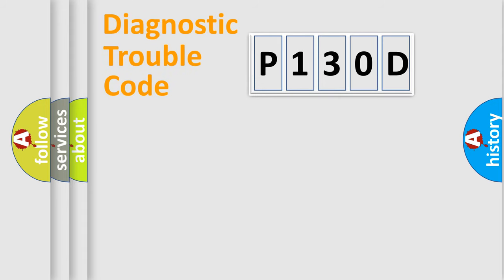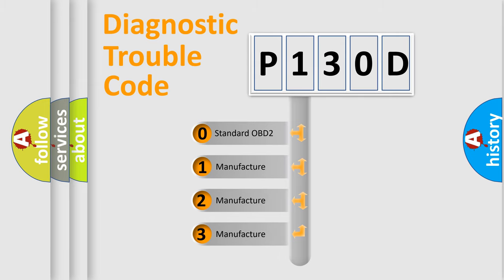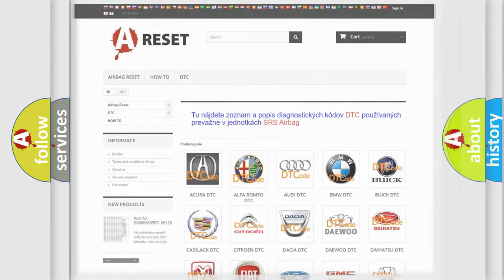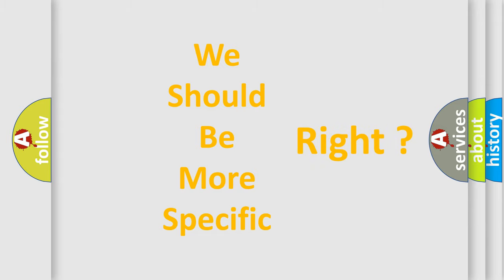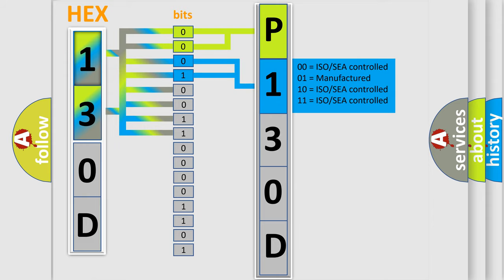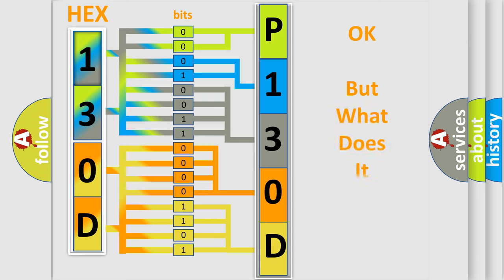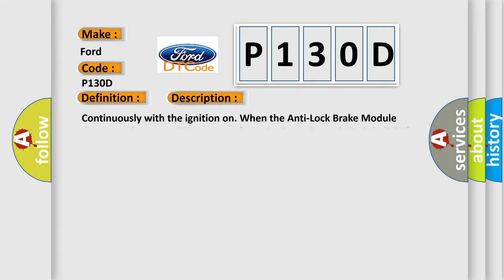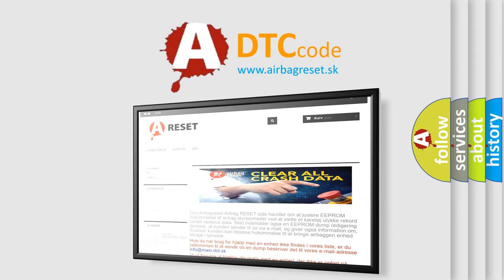DTC Ford P130D Short Explanation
Contents:
0:21 Basic DTC analysis according to OBD2 protocol standard.
1:48 Insight into programming
2:58 A diagnostically understandable description of the Diagnostic Trouble Code
3:05 Basic error definition

Make:
Ford
Code:
P130D
Definition:
IMPLAUSIBLE MESSAGE DATA LENGTH RECEIVED FROM FCM
Description:
Continuously with the ignition on. When the Anti-Lock Brake Module detects an incorrect CAN message from the Front Control Module (FCM)
Cause:
FCM CAN BUS DTCSANTI-LOCK BRAKE MODULE